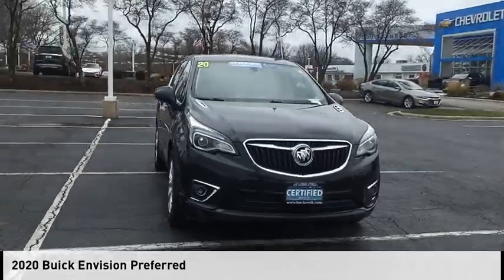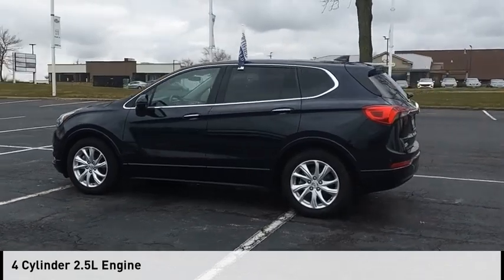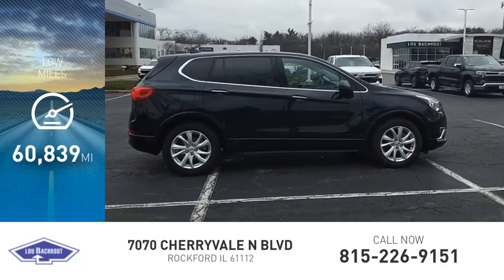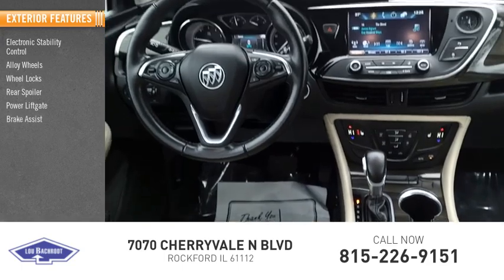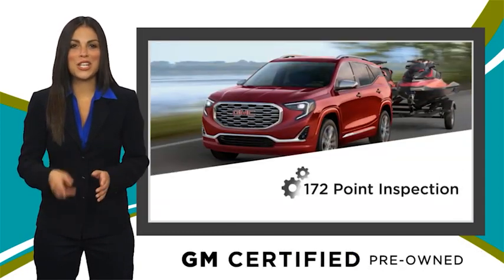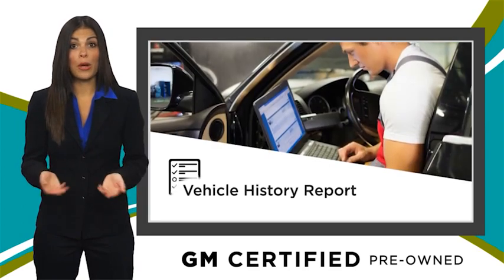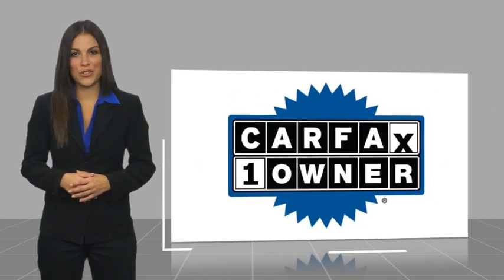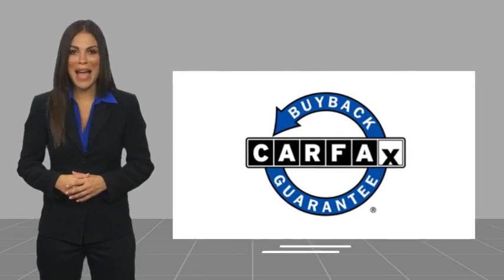2020 Buick Envision BC11189A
2020 Buick Envision Preferred

Recent Arrival! Clean CARFAX One-Owner. Preferred BLUETOOTH/HANDS-FREE, BACK UP CAMERA, REMOTE START, HEATED SEATS, PUSH BUTTON START, REMOTE KEYLESS ENTRY, FREE DELIVERY ANYWHERE WITHIN 250 MILES!, BACHRODT BEST LIFETIME, EASY FINANCING, FULLY SERVICED, SHOP FROM HOME, GM CERTIFIED, 6-Speaker Audio System Feature, Apple CarPlay/Android Auto, Auto-dimming door mirrors, Auto-dimming Rear-View mirror, Automatic temperature control, Cloth w/Leatherette Seat Trim, Cruise Control, Driver 8-Way Power Seat Adjuster, Dual USB Charging-Only Ports, Dual USB Ports w/Single Auxiliary Input Jack, Exterior Parking Camera Rear, Front dual zone A/C, Front fog lights, Front Passenger 8-Way Power Seat Adjuster, Fully automatic headlights, Garage door transmitter, Heated door mirrors, Heated Driver & Front Passenger Seats, Power door mirrors, Power Liftgate, Preferred Equipment Group 1SD, Radio: Buick Infotainment System AM/FM Stereo, Rear Parking Sensors, Remote keyless entry, Security system, SiriusXM Radio, Split folding rear seat, Steering wheel mounted audio controls, Telescoping steering wheel, Turn signal indicator mirrors, Wheels: 18 10-Spoke Painted Aluminum.